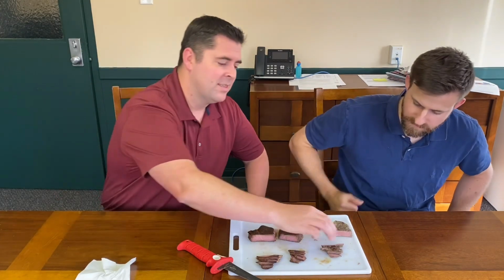Eye of Round Steaks! Is this something you should do?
It's time to experiment with the Eye of Round cut to see if we can create another use for it besides cooking it as a whole roast!

Used this Inkbird to make sure the food was cooked perfect!
For my Sous Vide Cooks - Anova
Classic Weber
Traeger for easy and great flavor
Finishing Salt for the WIN
Awesome Torch
Sous Vide Container
Sous Vide Lid
Sous Vide Rack
Vacuum Sealer (Most Fun Toy)
Vacuum Seal Bags
Bubba Blade Filet Knife
Bigger Bubba Blade 😎
Charcoal Chimney Starter
FryWall - Great for keeping the splatter down
FIrst Inkbird 4 Probe (Also Really Good)
Electric Spice Grinder